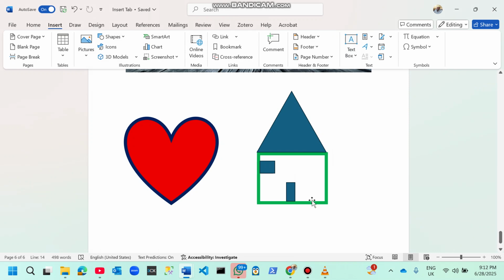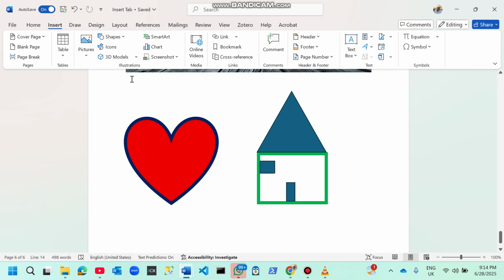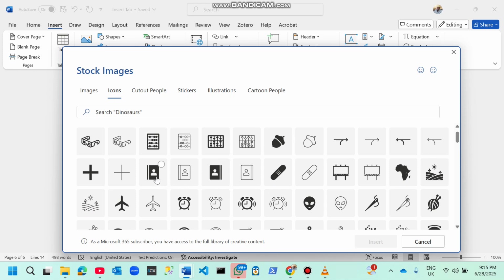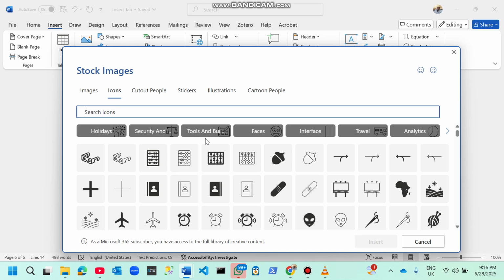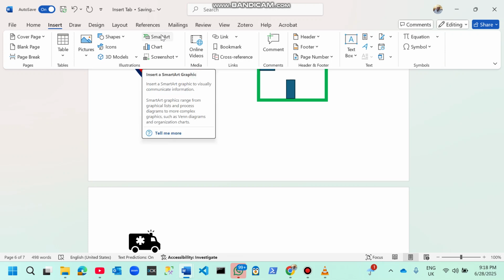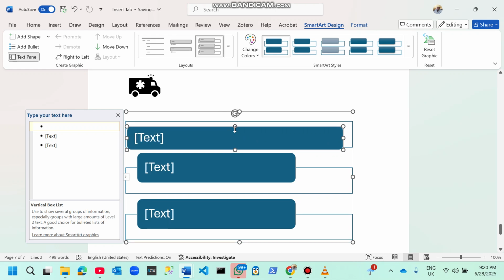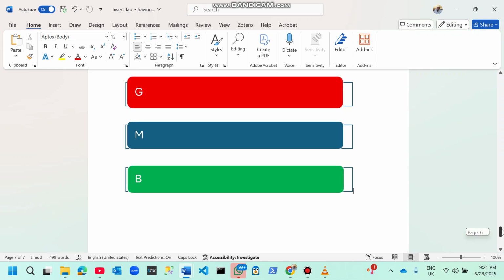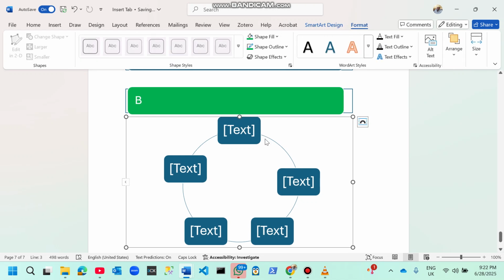Insert Tab Lecture 2 Video 3